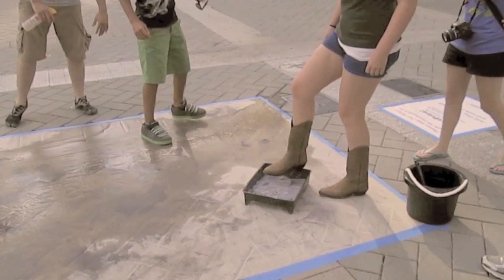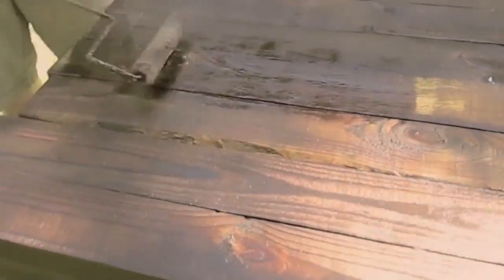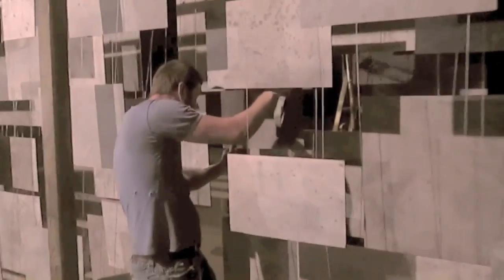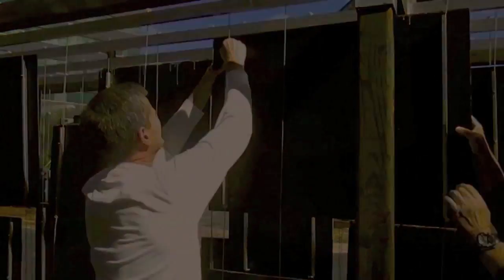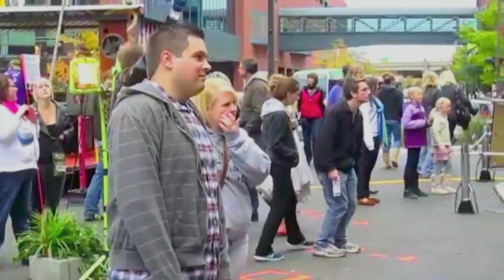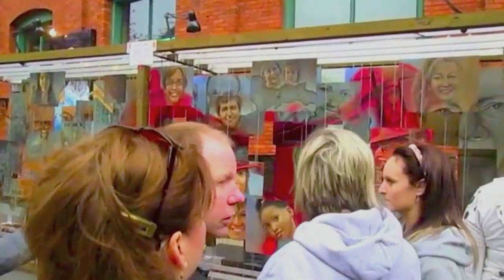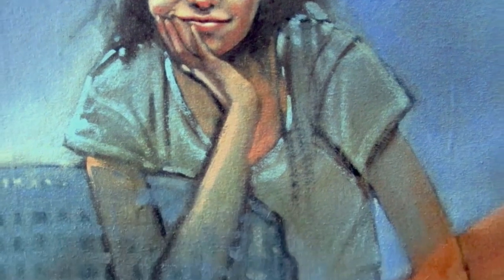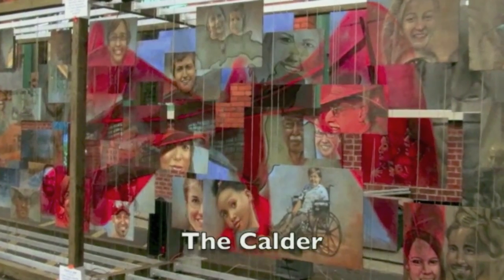Dan Nelson's ArtPrize Project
From initial sketches to final stroke, follow Dan Nelson as he builds and then paints on his one-of-a-kind "art machine" for the annual ArtPrize competition in Grand Rapids, Michigan.